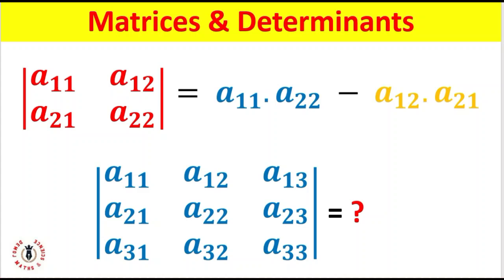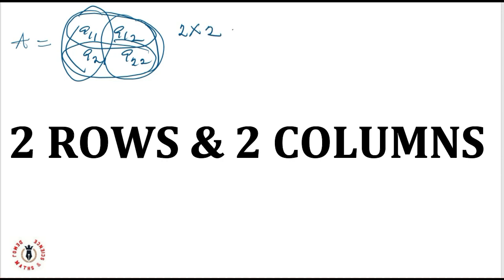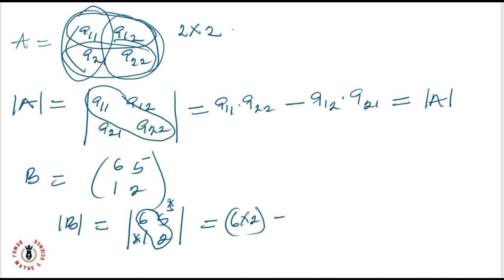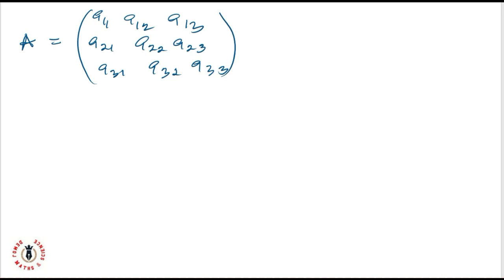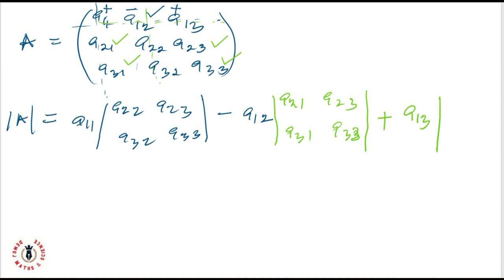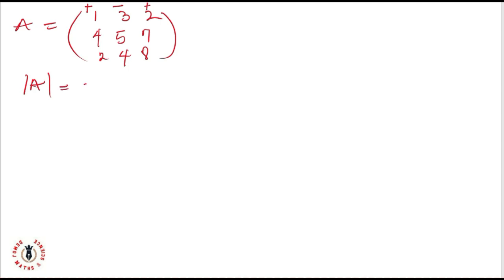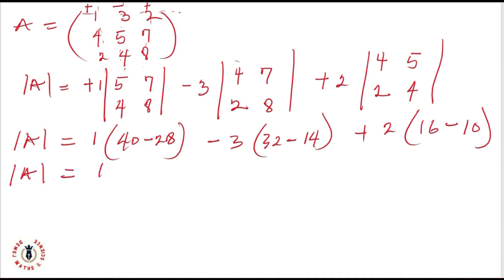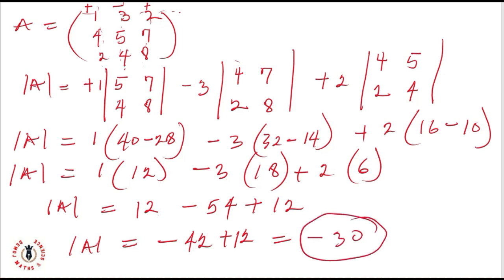How to Find the Determinant of a Matrix | Determinant & Matrices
The determinant of a matrix is a scalar function obtained by sum of products of the elements of a matrix. In this lesson, we explained how to find the dterminant of both the 2x2 and 3x3 matrices.